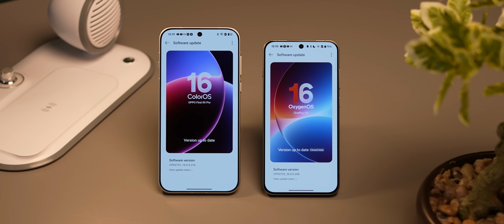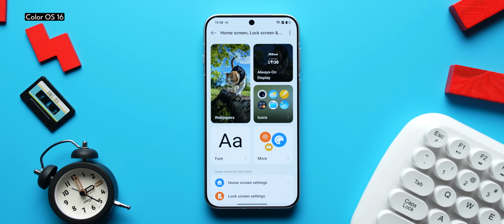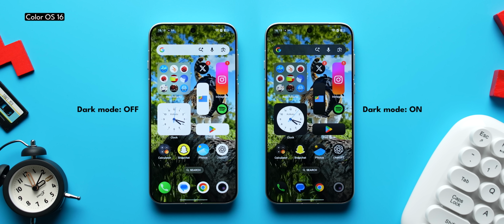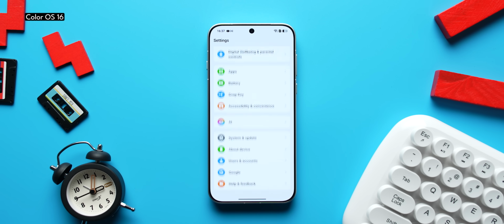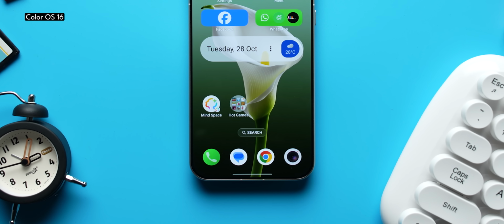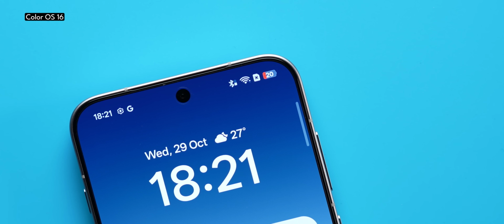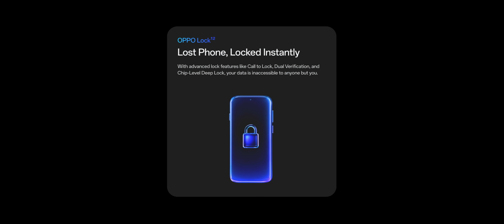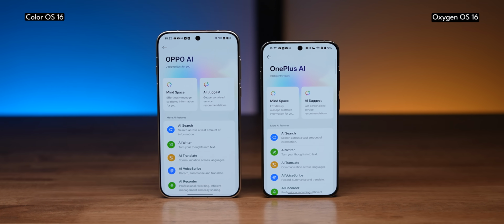ColorOS 16 Tested – Is it Any Different From Oxygen OS 16?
ColorOS 16 and OxygenOS 16 are now more alike than ever -- Same smooth animations, themes, and AI features. But look closer, and you’ll spot some subtle differences in icons, layouts, and a few exclusive OPPO touches like the Quick Camera button and O+ Connect.

It’s fascinating how both brands have evolved to offer nearly identical experiences while keeping just enough distinction to stand apart. In this video, we explore what’s truly different and what’s just rebranded. Because honestly, at this point, telling them apart might just be harder than you think.

Video Highlights
00:00 Introduction
00:48 What's new?
06:00 What's different?
08:03 Exclusive Color OS features
09:22 Conclusion